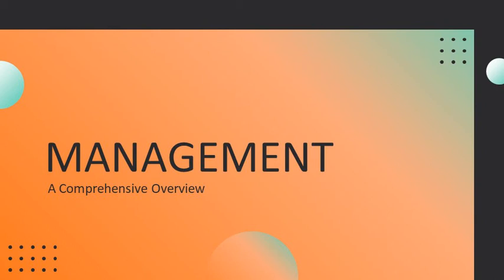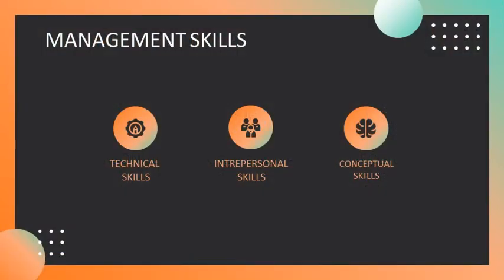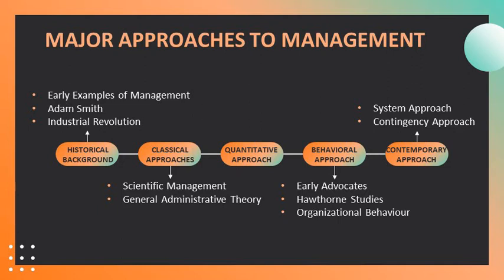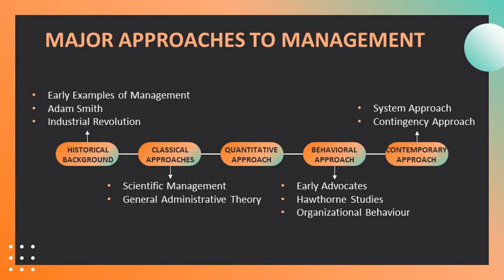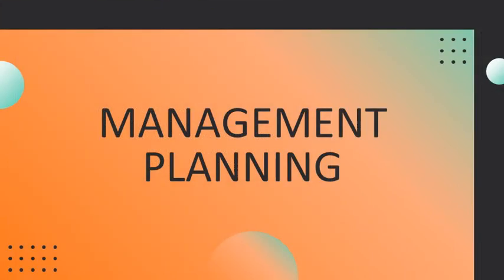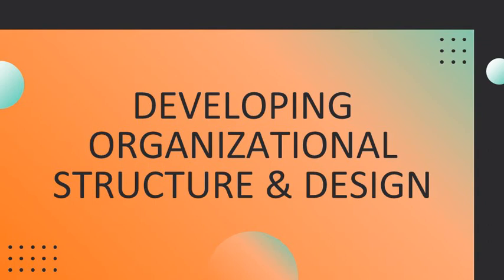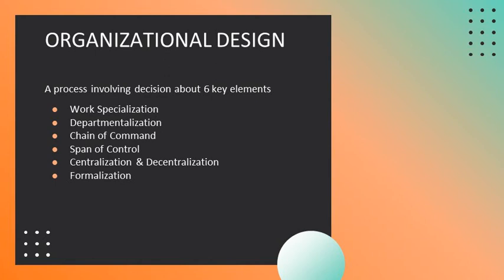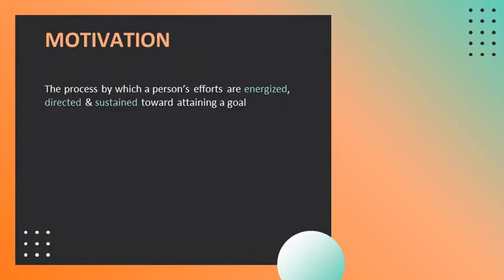MBA, Management Crash Course |Business Administration |Competitive Exam's Optionals| CSS PMS Portal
Unlock the secrets of management with our tailored crash course designed for competitive exam aspirants like CSS and PMS! 📚

Dive deep into the timeless wisdom of Stephen P. Robbins & Mary Coulter's book, gaining essential insights and strategies to excel in your exams. Join us for a comprehensive journey through the principles of management, perfectly aligned with the requirements of CSS and PMS exams. 🚀 Don't miss out on this opportunity to sharpen your skills and boost your chances of success!

This video covers all important concepts of management it's extremely useful for MBA, BBA/ B.Com/ M.Com students as well as Competitive Exams aspirants (e.g; CSS/PMS/UPSC etc). The Content of this crash Course are:

# Defining Organization, Management & Management in Organizations
Four Management Functions, Management Roles, Management Skills
Organizational Internal- External Environment
Management Planning, Goal Setting & Decision Making
Strategic Management Process: Strategiy Formulation & Implementation
Developing Organizational Structure & Design
Designing Adaptive Organizations
Managing Change & Innovation
Leadership & Motivation

This video also covers your queries regarding:
Management and Organization, Levels of Managers, Functions of Management, Definition of Management, What is Management, Chapter 1 Management, Principles of Management, Introduction to

So, take notes from this crash course & become topper of your relative exams.

Best Wishes!
Regards
CSS/PMS Portal